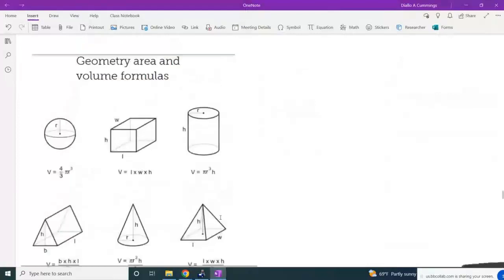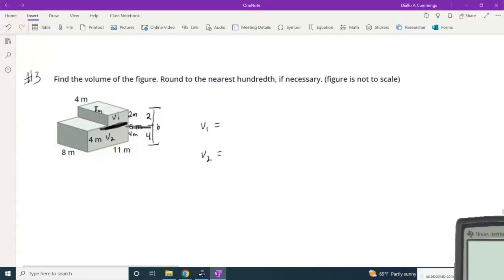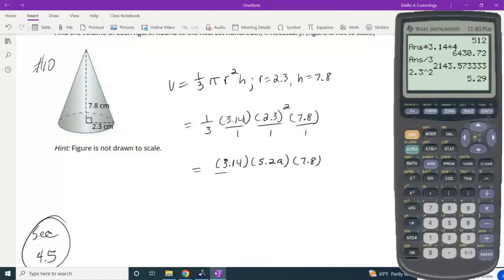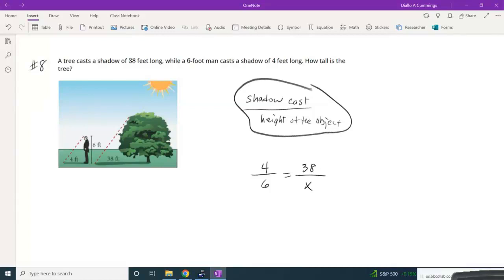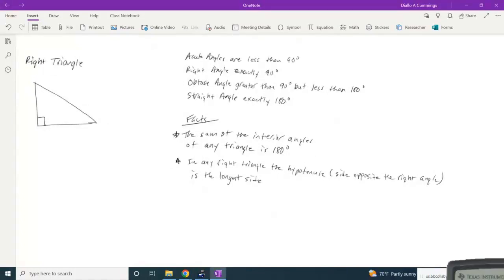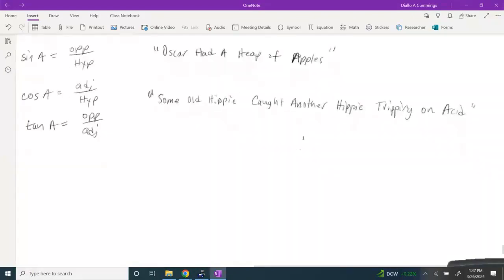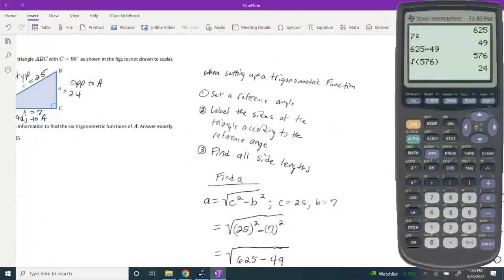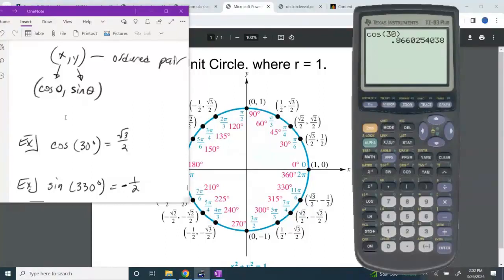Volume, Similar Figures, Trigonometry